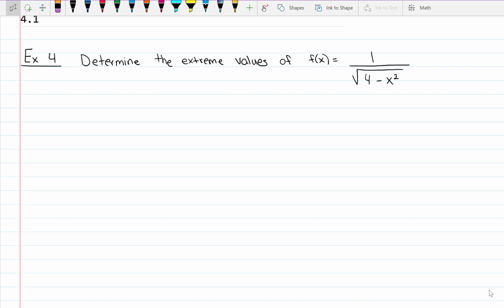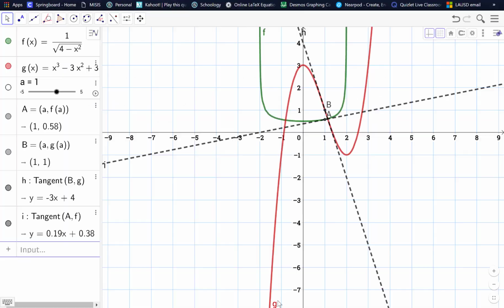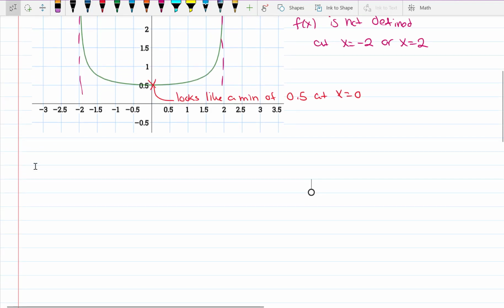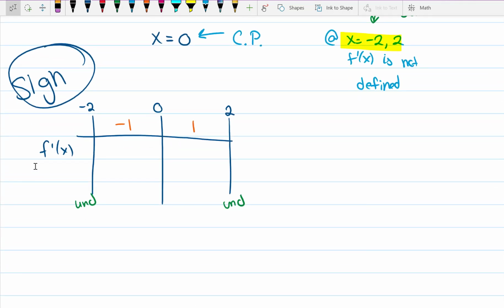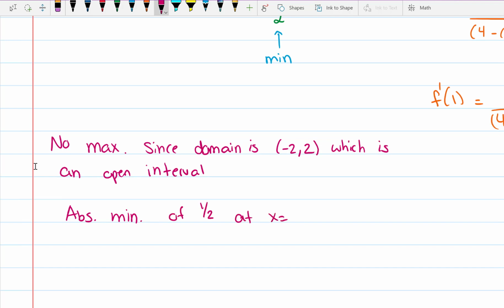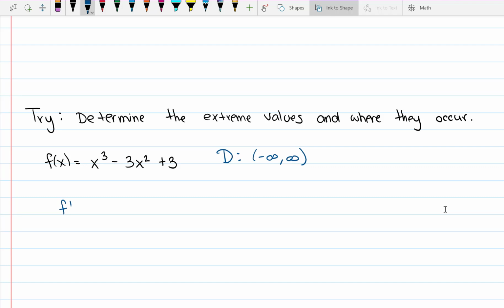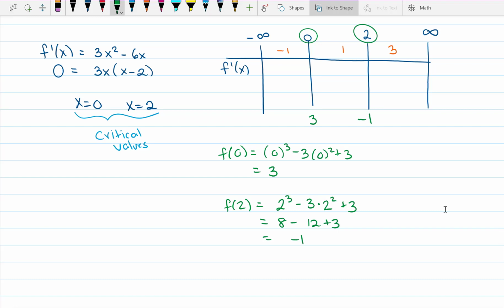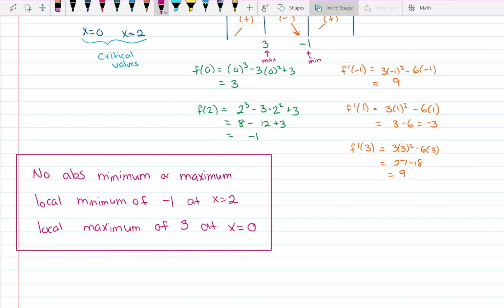4 1 example 4